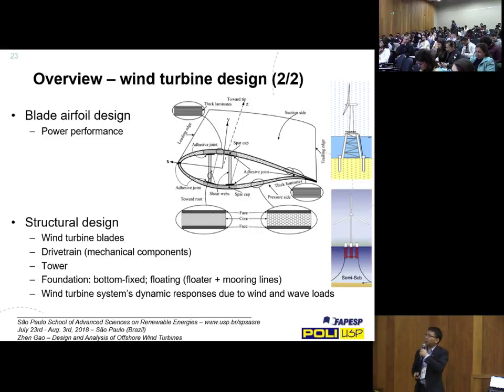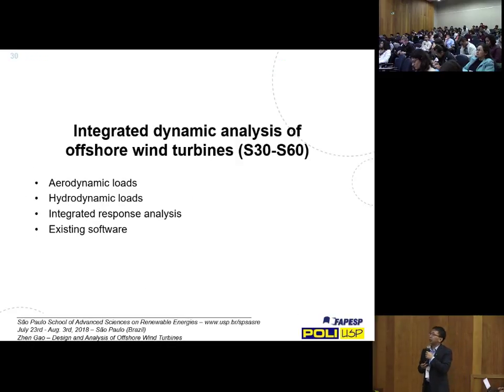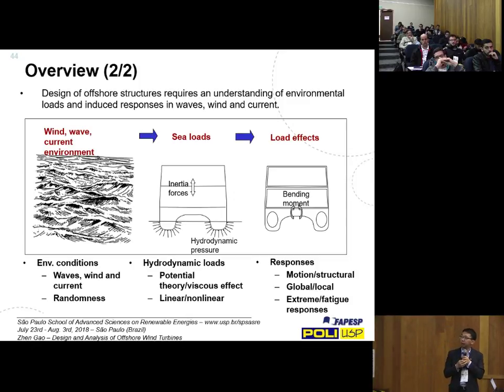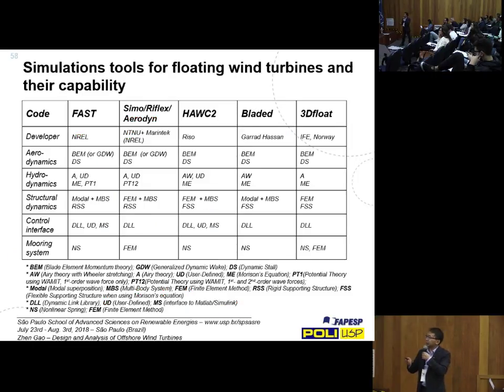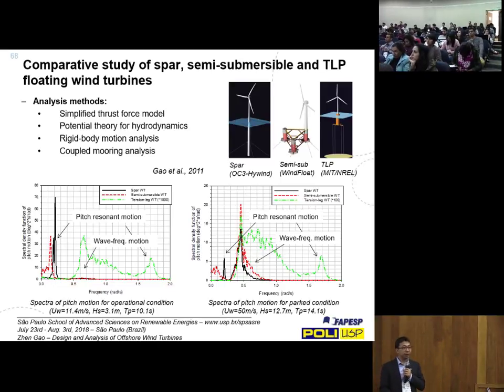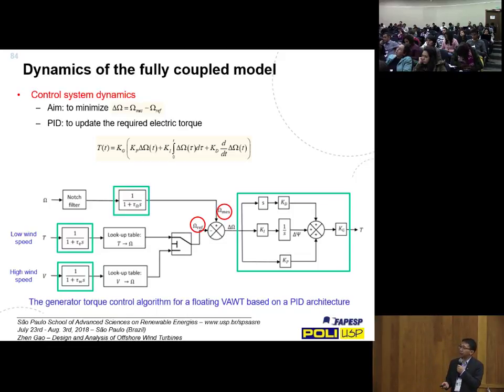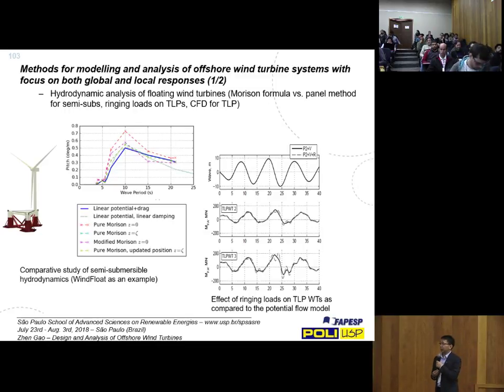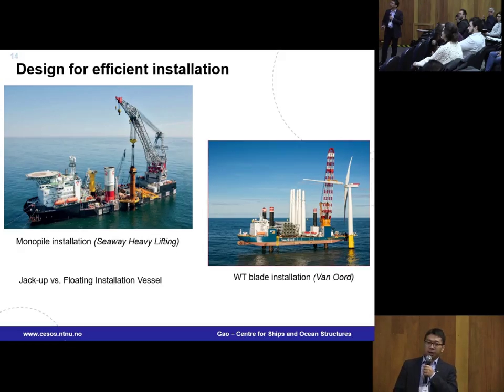Sao Paulo School of Advanced Science on Renewable Energies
Before the turn of the millennium, it became clear that it was necessary to seek one or more energy sources in quantity, quality, and availability to replace the traditional carbon based sources. Among the available sources, solar energy, biomass, hydroelectric, wave, tidal, geothermal, and wind power can successfully substitute those traditional sources based on oil, gas, and coal.

As in the rest of the world, Brazil has spent great efforts in order to develop technology and implement new energy sources. Within this framework, São Paulo School of Advanced Science on Renewable Energies is an opportunity for the participating students and scholars to interact with world-renowned authorities (please, check the lecturer list) in an intensive two-week course in the vibrating city of São Paulo, the business heart of Brazil. In addition, the academic environment will also provide the opportunity for students as well as researchers in general, both national and international, to initiate or continue technical-scientific studies in Brazil and, particularly, in one of the international level universities of São Paulo state.

Av. Prof. mello Moraes, 2231
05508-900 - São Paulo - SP